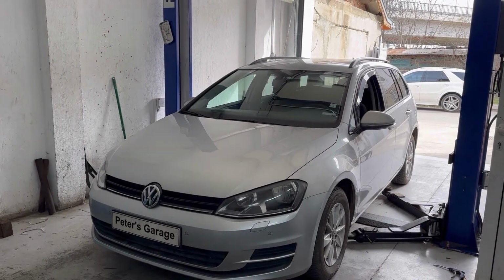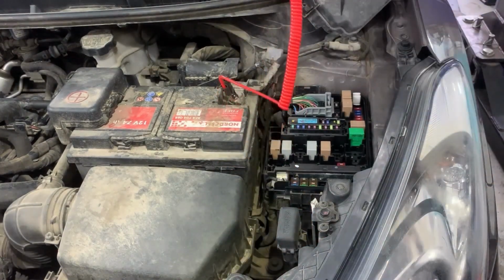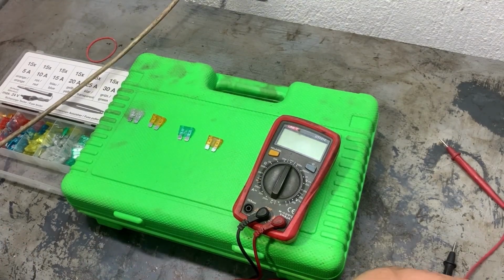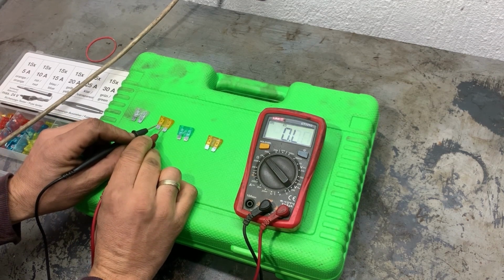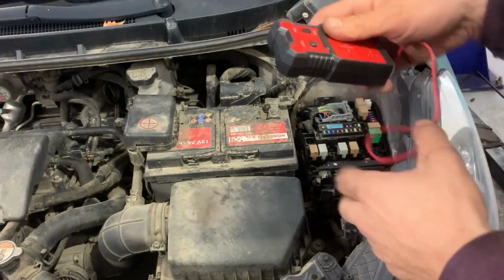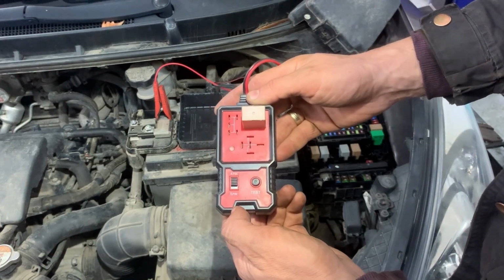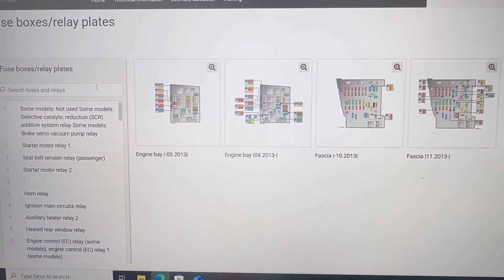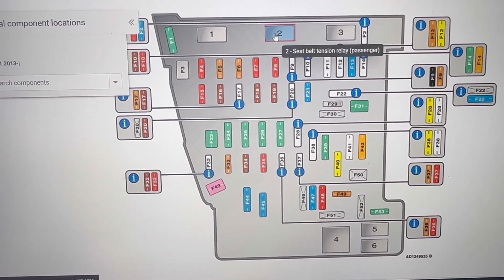VW Golf 7 Seat belt tensioner fuse relay location replacement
In this video we will show the location of the fuse and relay for the Seat belt tensioner on VW Volkswagen Golf 7. We will also demonstrate how to test fuses and relays using a test light and a multimeter. We will also show the location of all the main fuse boxes on the VW Volkswagen Golf 7. The procedure is similar for:
2012 VW Golf 7 Seat belt tensioner fuse relay location replacement,
2013 VW Golf 7 Seat belt tensioner fuse relay location replacement,
2014 VW Golf 7 Seat belt tensioner fuse relay location replacement,
2015 VW Golf 7 Seat belt tensioner fuse relay location replacement,
2016 VW Golf 7 Seat belt tensioner fuse relay location replacement,
2017 VW Golf 7 Seat belt tensioner fuse relay location replacement,
2018 VW Golf 7 Seat belt tensioner fuse relay location replacement,
2019 VW Golf 7 Seat belt tensioner fuse relay location replacement.